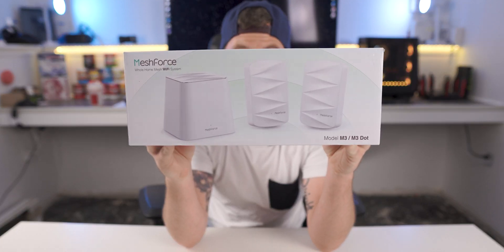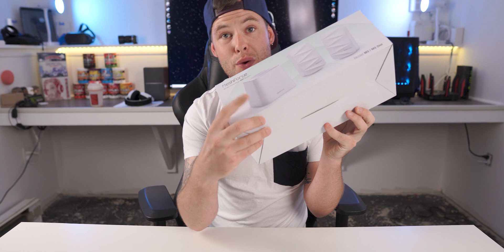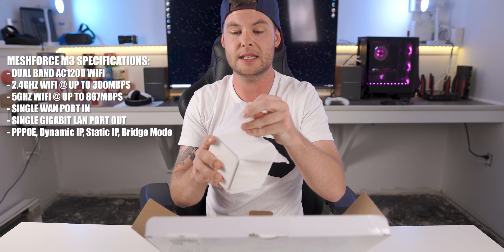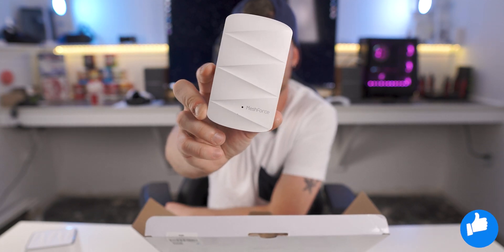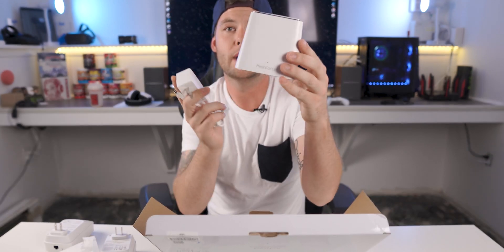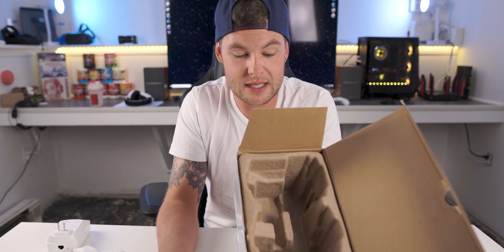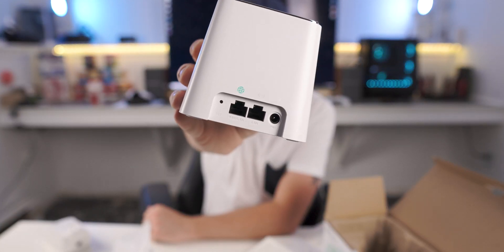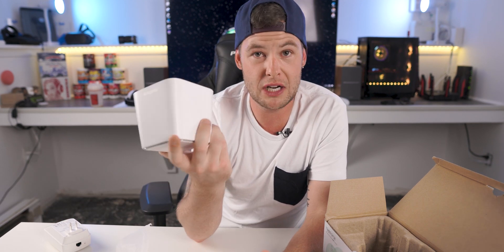I've Never Seen Mesh Wi-Fi This Cheap! | Meshforce M3 First Impressions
Mesh Networking doesn't always come at an extraordinary cost. In fact, the new Meshforce M3 kit comes in at an ultra-affordable price that's sure to fit any budget.

The Meshforce M3 kit is a three-piece whole-home mesh wifi system comprised of the main unit and two supplementary nodes. Running off Dual-Band AC wifi, the M3 is capable of speeds up to 800+mbps over wifi and gigabit speeds via ethernet LAN. Using all three pieces, the Meshforce M3 is able to achieve blanketed wifi speeds over up to 4000sqft out of the box, with the option to cover up to an additional 1000sqft per additional node (Sold Separately). If you're looking for a more basic or traditional mesh wifi network that still offers features like remote management, guest networks, privacy, and more, then check out the Meshforce M3 kit using the purchase links above!